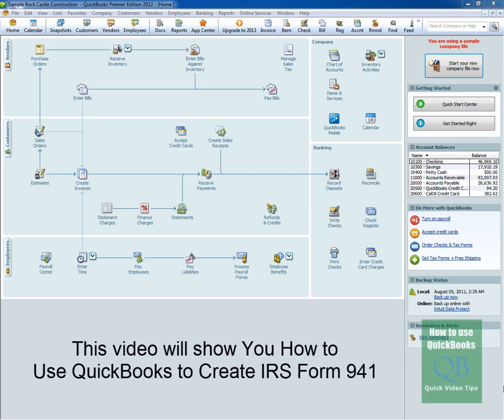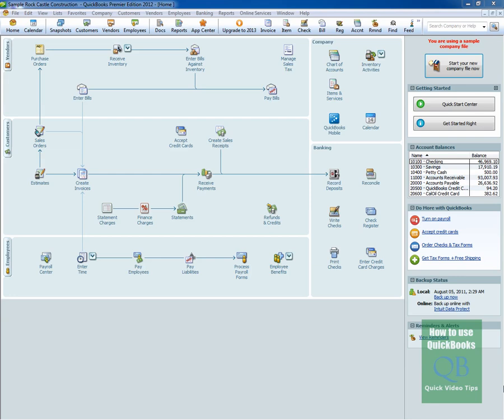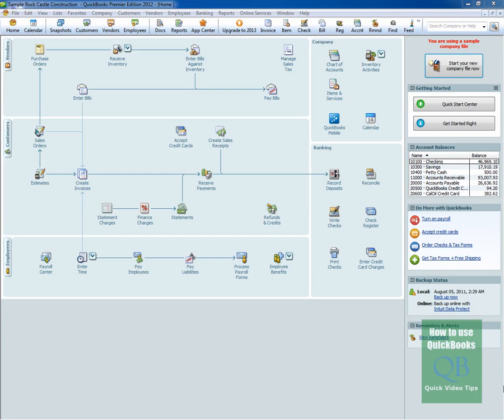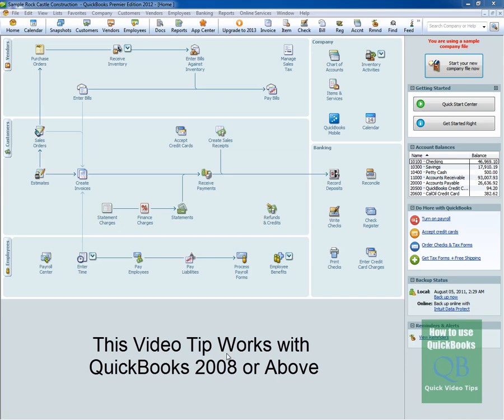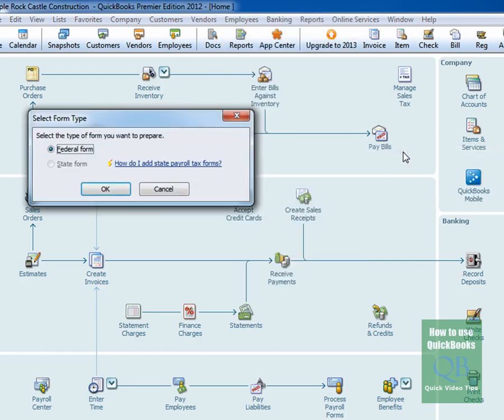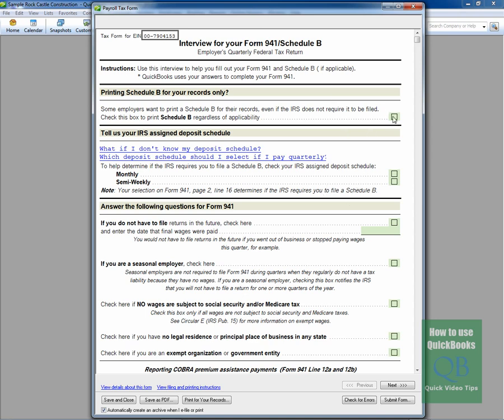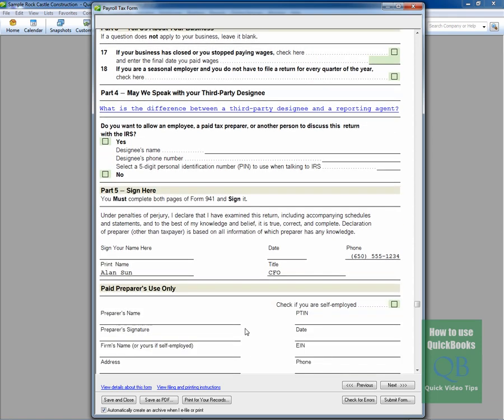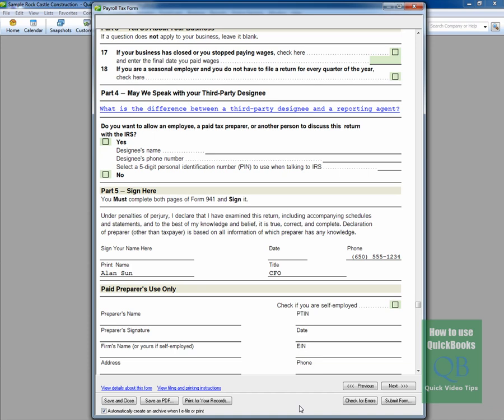QuickBooks 941 Feature: Creates Tax Form 941 Fast - Video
See how the "QuickBooks 941 Feature" makes creating IRS Federal Tax Form 941 quick and easy.  The video above shows you how to create tax form 941 in QuickBooks in less than 10 minutes.